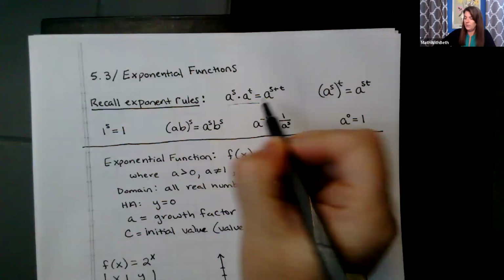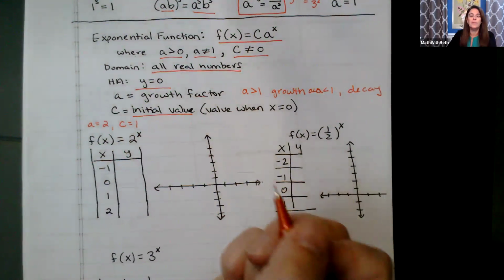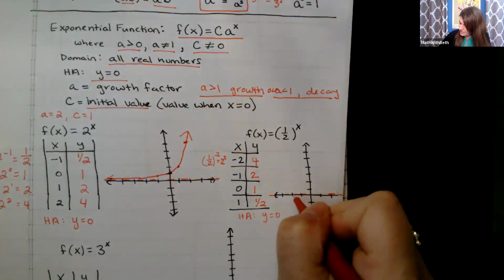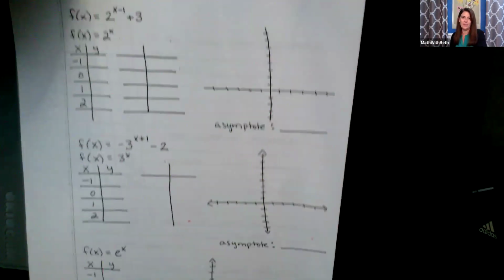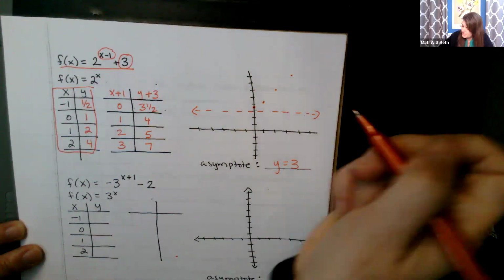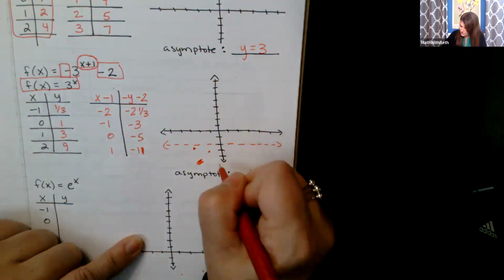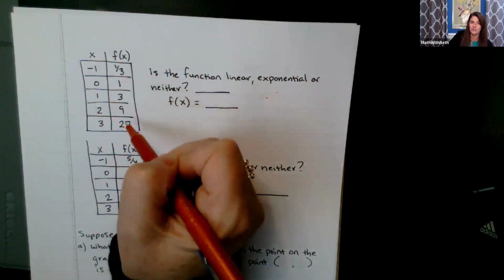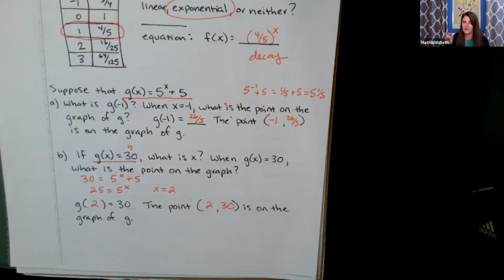MTH 161 5.3/ Exponential Functions and their graphs